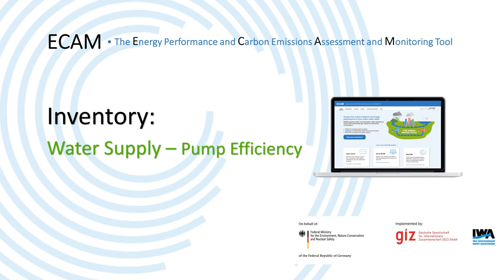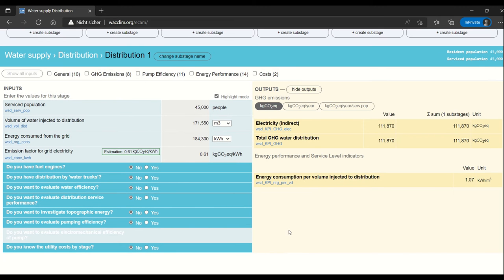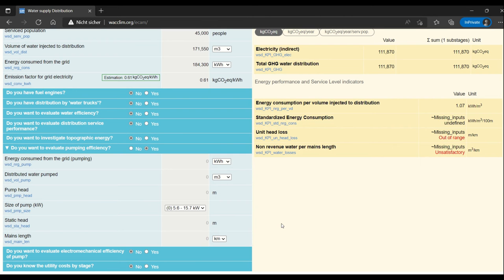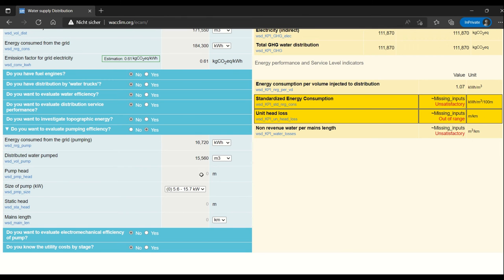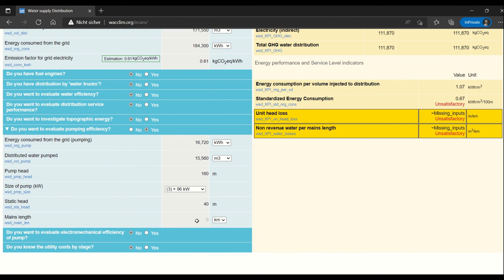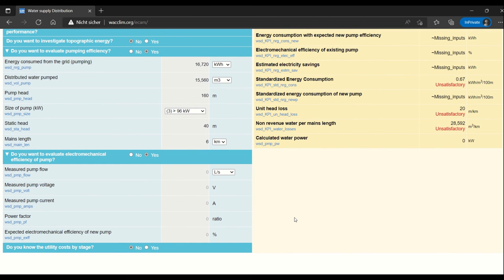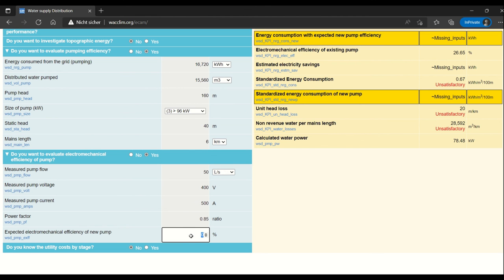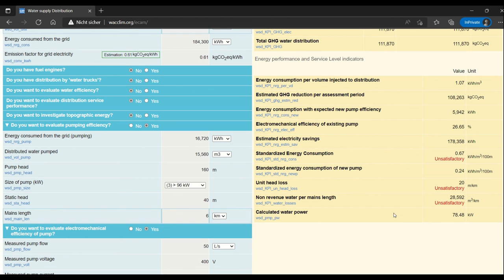ECAM_Pump_efficiency